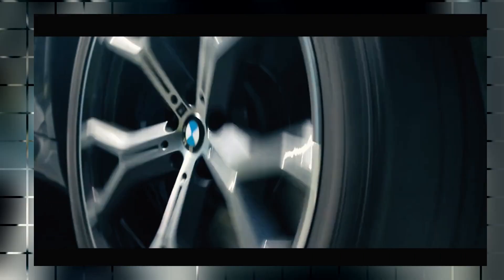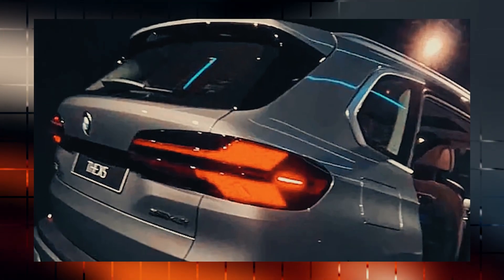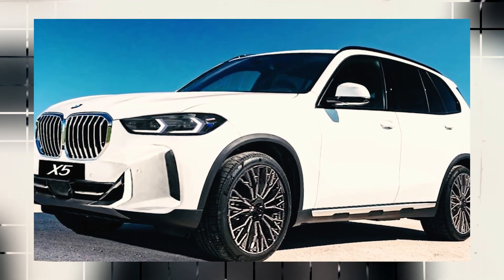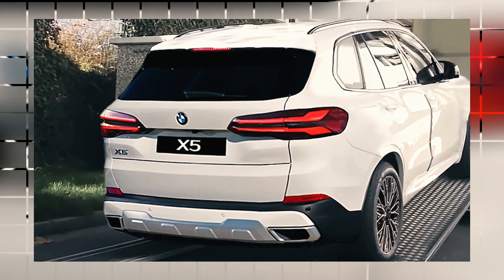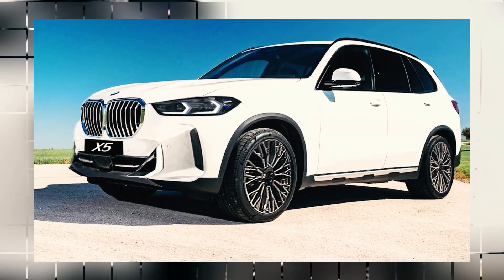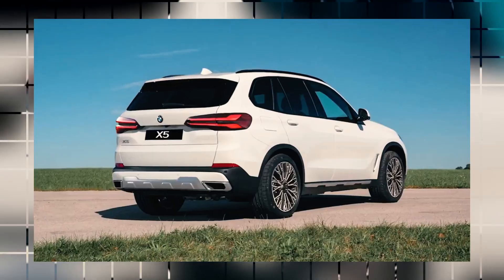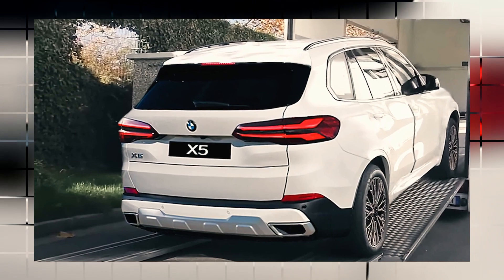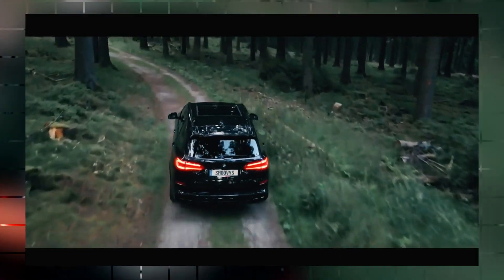Perfect!! 2024 BMW X5 LCI Facelift | Refreshed Styling SUV | Everything You Need To Know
2024 BMW X5 LCI Facelift.  the 2024 BMW X5 Facelift seems essentially similar to the automobile it replaces. However, the headlights look slimmer, sportier, and a chunk greater modern than earlier than. We also can get to peer the illuminated grille and of course, this isn't the M-Sport Package. As for the back lights, they function a 3-D geometry with new inner pics as properly. There also are  hockey stick elements on the periphery